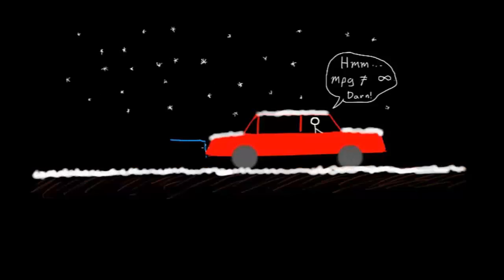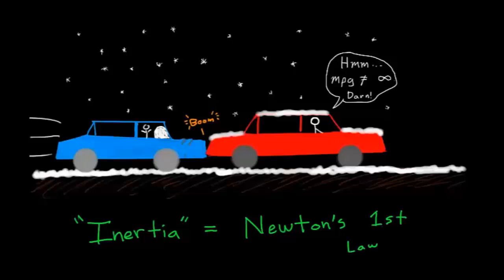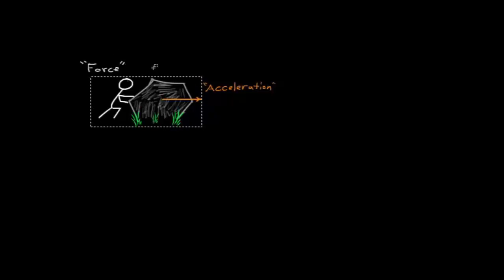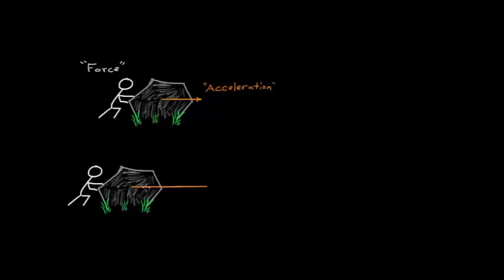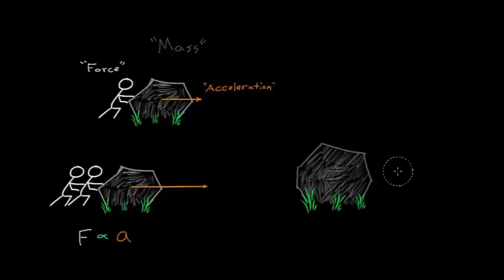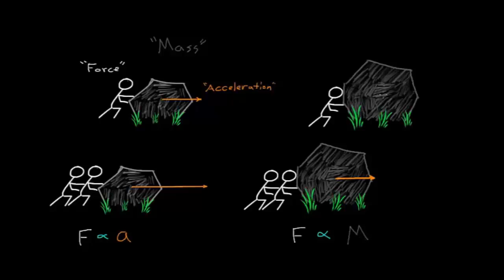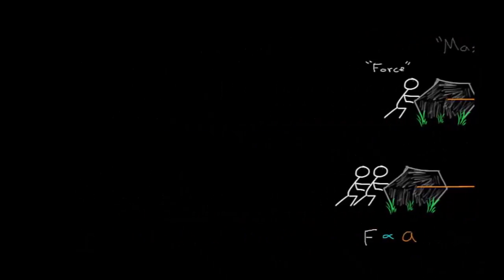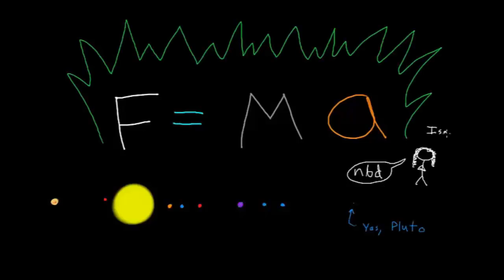Newton's First and Second Laws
Isaac Newton basically started physics as we know it by discovering these laws.